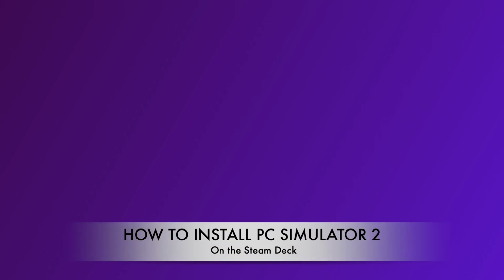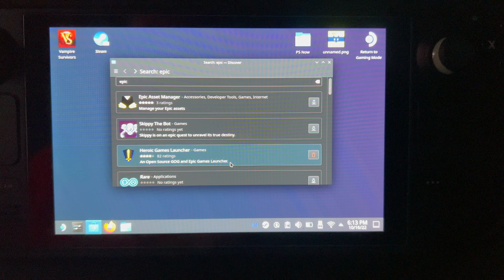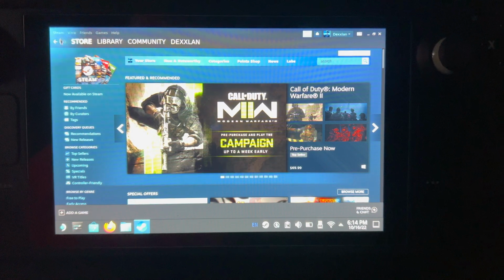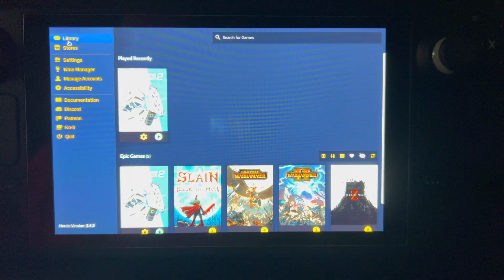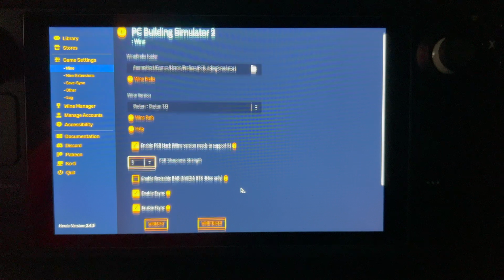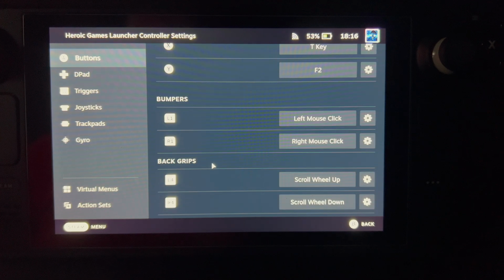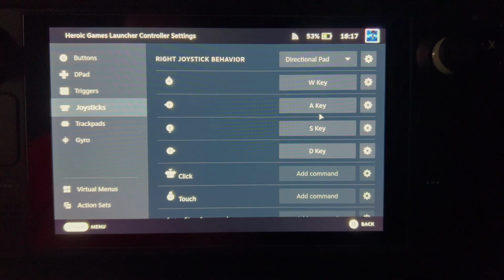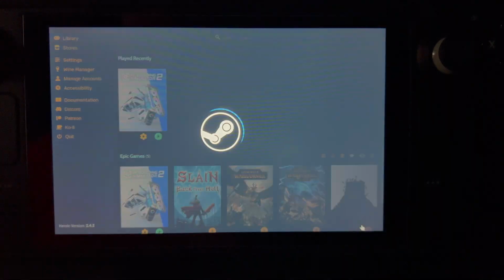HOW TO DOWNLOAD AND PLAY PC SIMULATOR 2 ON STEAM DECK!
i'll be showing you how to download and play PC building simulator on the steam deck using the heroic game launching app used to play epic games store games along with GOG games ￼